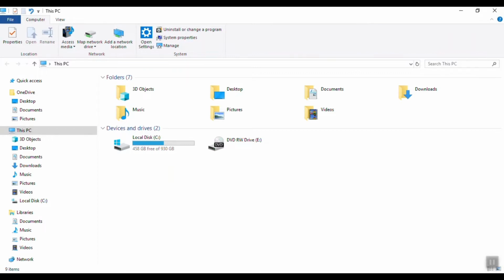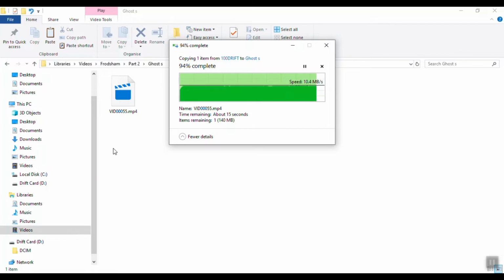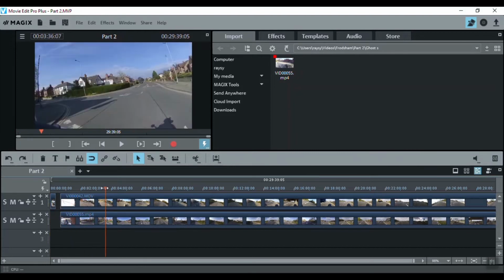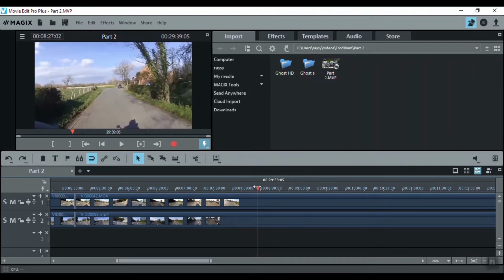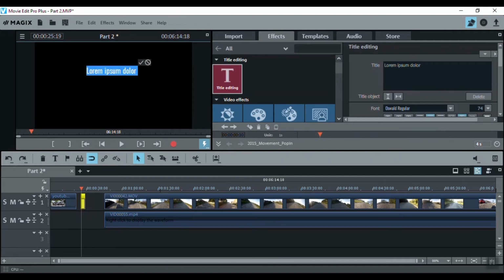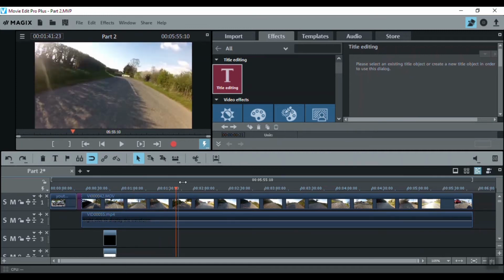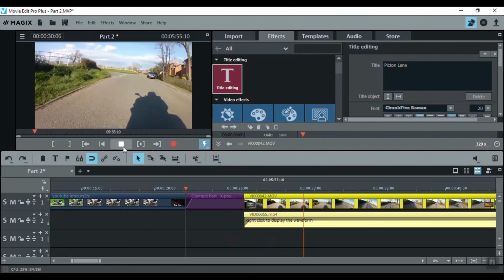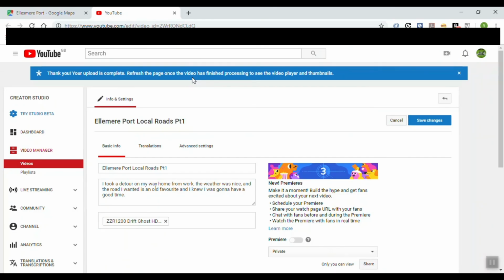How to edit your days ride and upload to Youtube with Magix video editor.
This video shows how 'Snagit' and 'Magix' can be used to edit the video of your ride and update the finished result to your Youtube account.  There are other video editors and screen recording packages out there, but my favourite video editor is 'Magix', and the nicest screen recording software I've used so far, out of 2, is 'Snagit'.  I think I prefer 'Snagit' because the definition seems better, but I also like the way it saves the Screen record direct to Mp4 with no intermediate processing.

For videos of my rides out with Paul, please visit his channel at :

For latest news related to our upcoming trips, please visit our facebook page at :

Griff & Jones touring.

Camera's : Drift Ghost HD and Drift Ghost S